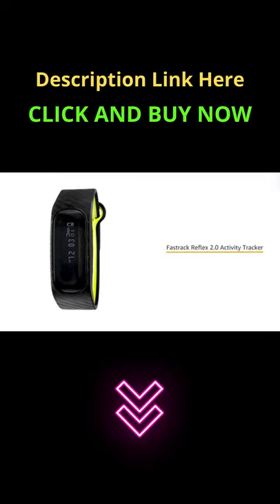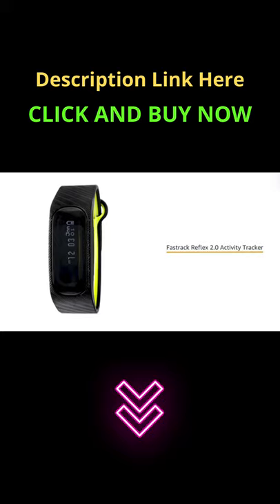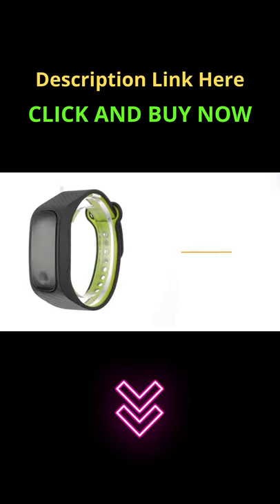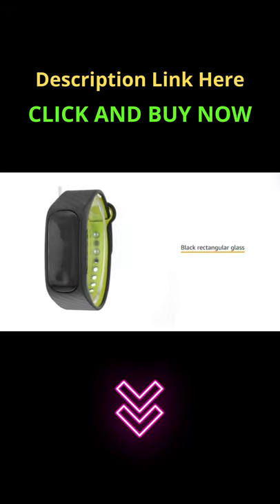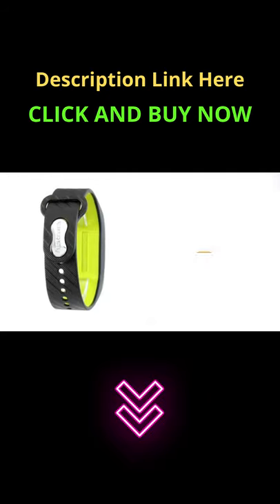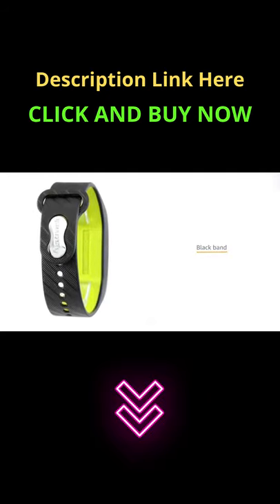Fastrack reflex 2.0 activity tracker | Best Sports Band Under 2000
Best office chair india
Bluetooth Extendable Selfie Stick with Led Light
Redmi Note 10T 5G